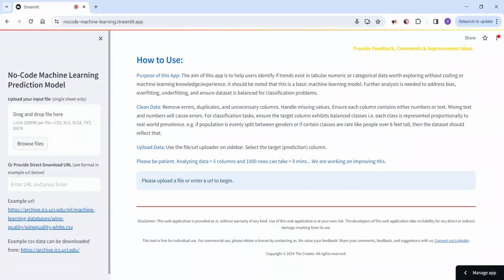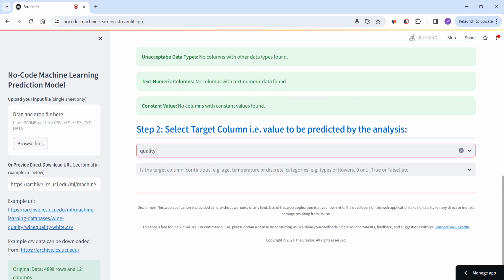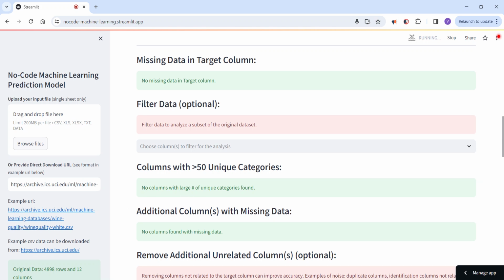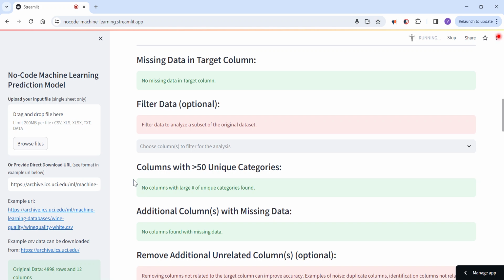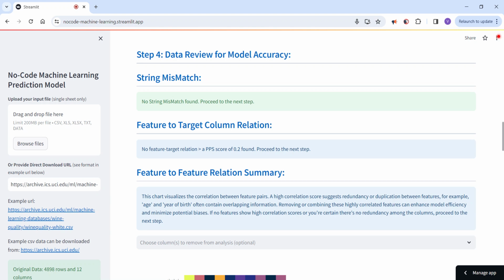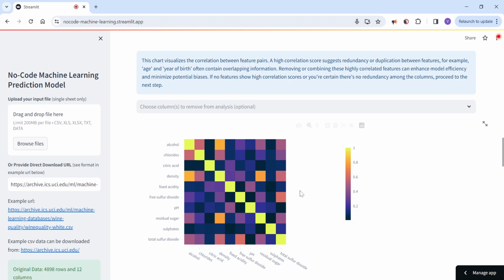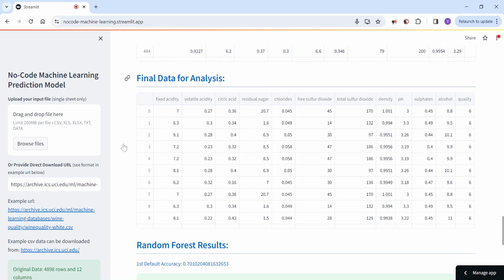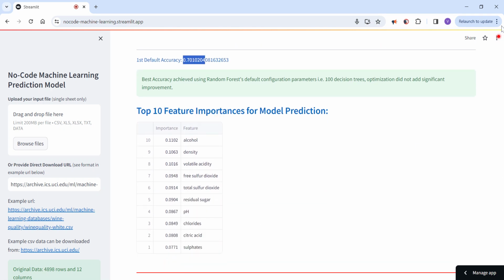No code YC short Intro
No-Code Machine learning web app that allows users to experiment with machine learning algorithms without needing to write code.